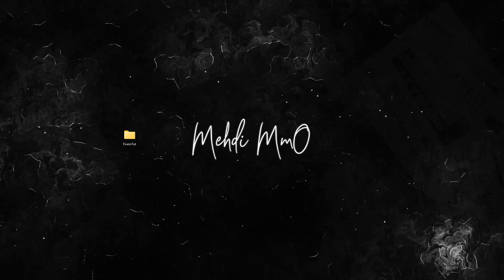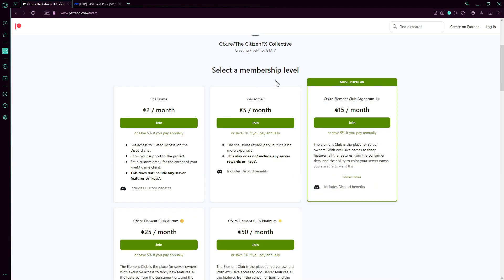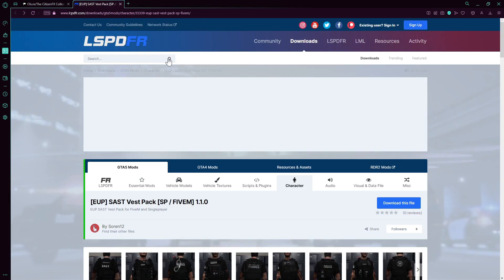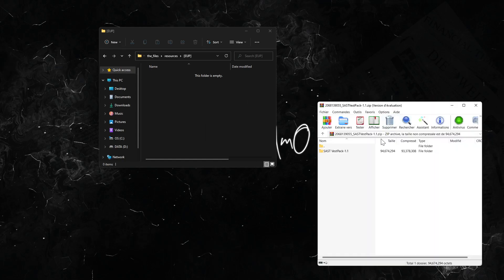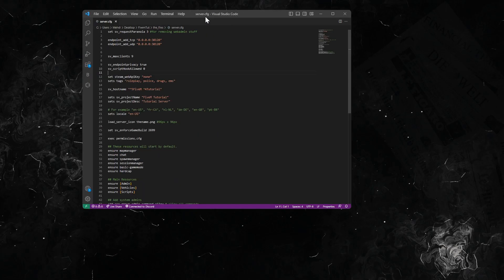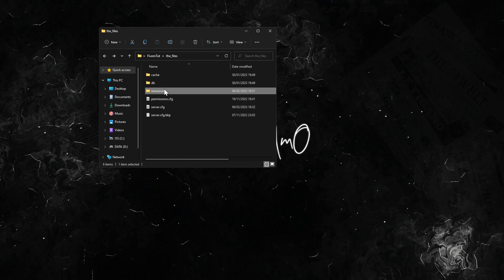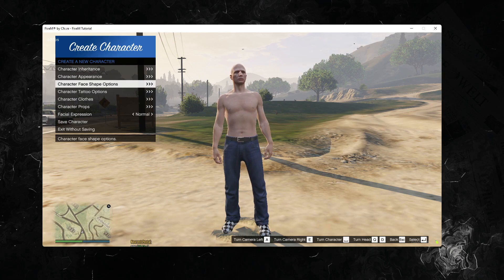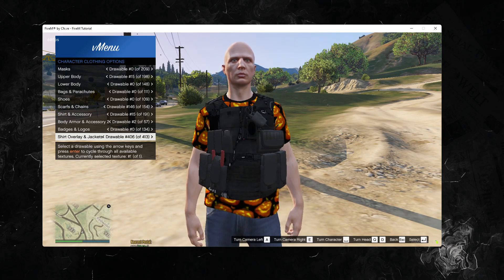HOW to install EUP & Clothing into YOUR FiveM Server! (2023)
Looking for a *RELIABLE & CHEAP* hosting ?
Check out 🚀 *RocketNode* 🚀 Game & VPS Hosting!
🎮 Uninterrupted uptime, budget-friendly prices.

This is the same procedure to stream/add eup or clothing into your FiveM server!

*Important Links:*

0:00 Intro
0:35  FiveM Limitations
1:13 Downloading EUP
1:28 Installing EUP
3:15 In-Game Test
4:19 Outro